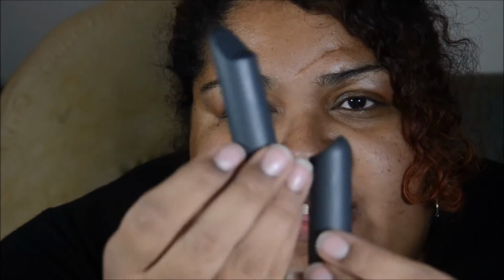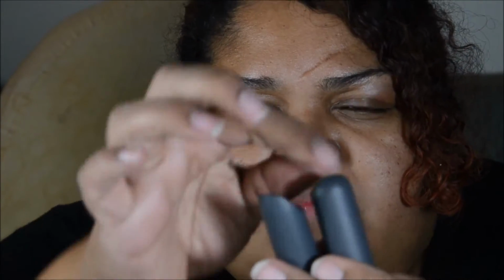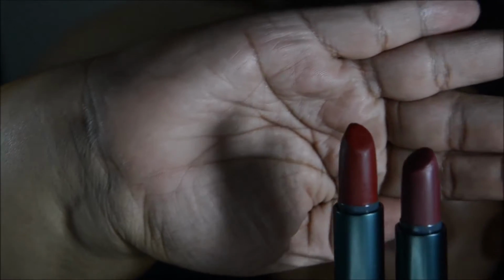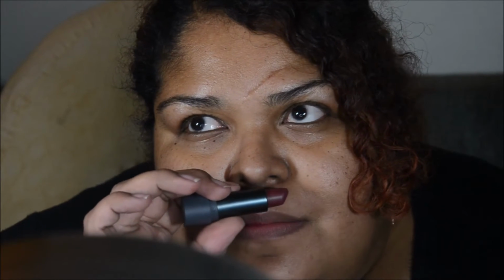Bite Beauty Lab I Got to make my own liptstick with @Jen Luvs Reviews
While in NYC for Ipsy's Generation Beauty, My friend Jen from Jen Luvs Reviews and I took time out to visit The Bite Beauty Lab and get some lip sticks made.

Here are some swatches of the lipsticks I got and a quick overview of  the process.

THUMBS UP | COMMENT | SHARE - I LOVE to answer your questions and read your comments!